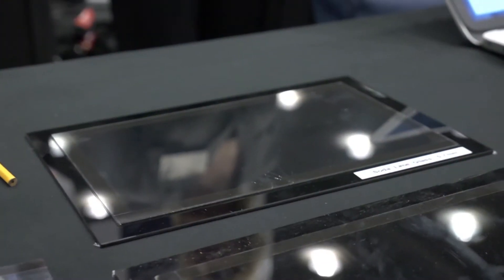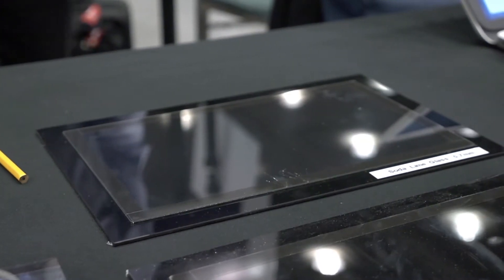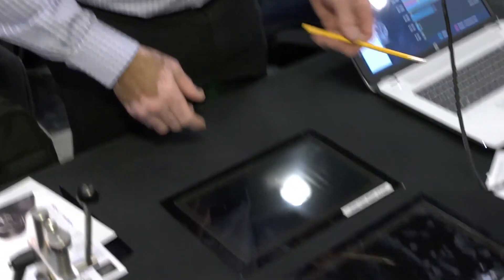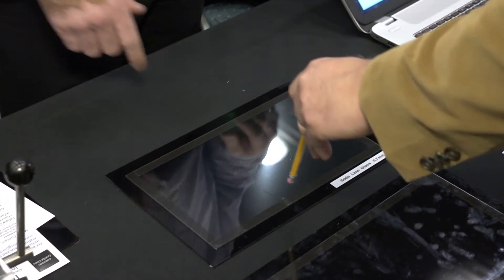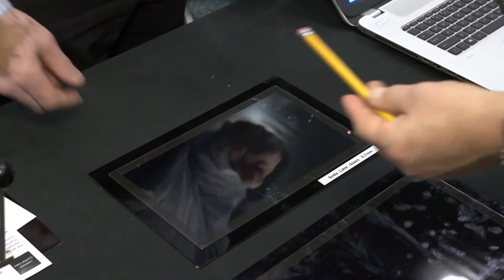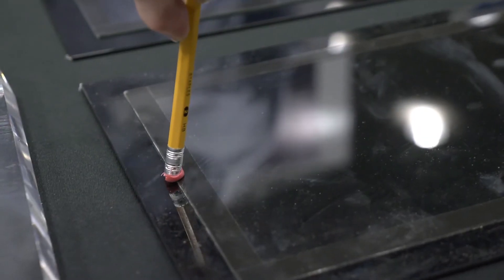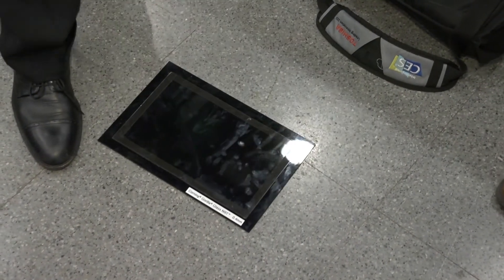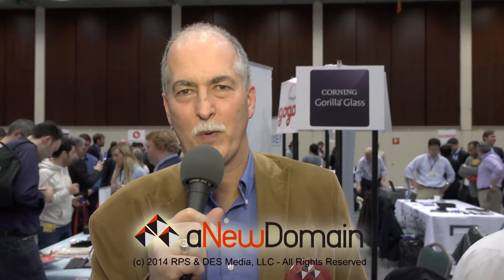aND MWC 2014: Corning Gorilla Glass NBT Touchscreen Tech (hands on)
Alfred Poor reporting for aNewDomain
Shooter: Al Green
Producer: Justin Webb

Team also includes Tom Ewing and Todd Townsend